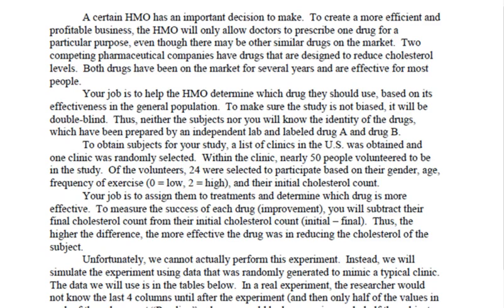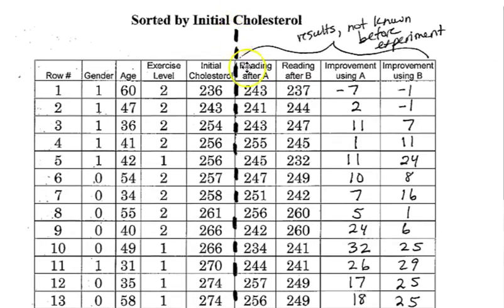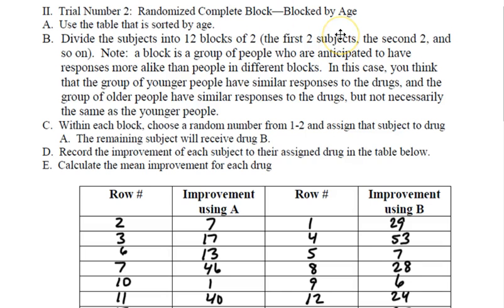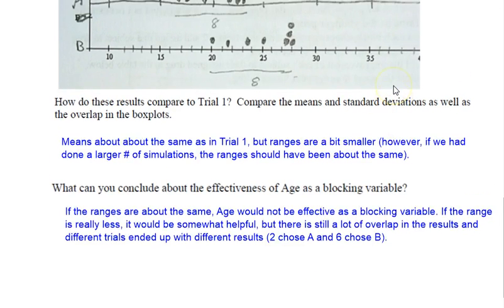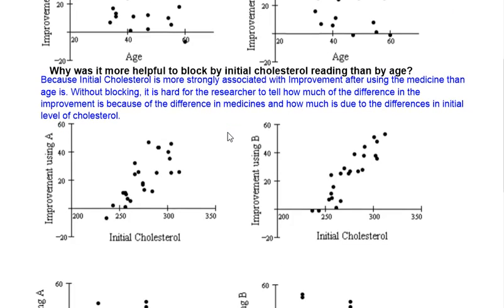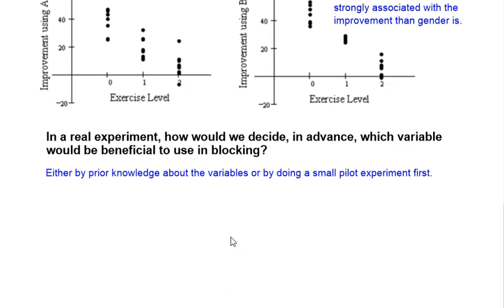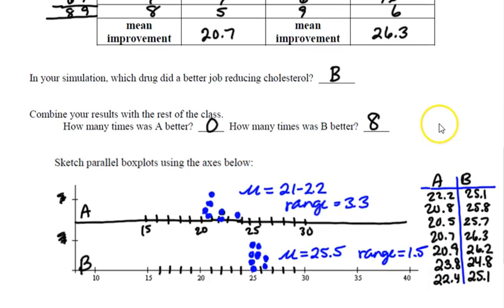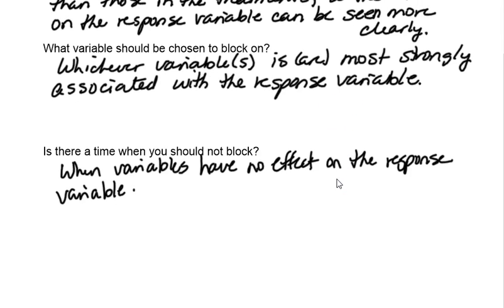4.2 7C Blocking Activity Cholesterol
Simulation to show how to choose a blocking variable in an experiment. Original activity from Carolyn Doetsch, Peter Flanagan-Hyde, Mary Harrison, Josh Tabor, and Chuck Tiberio of the NCSSM Statistics Leadership Institute, July, 2000.